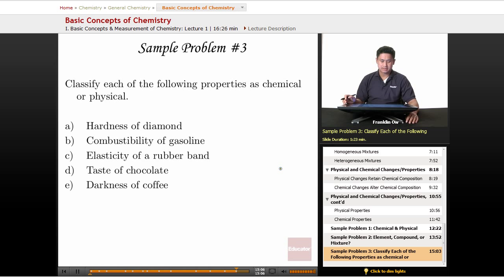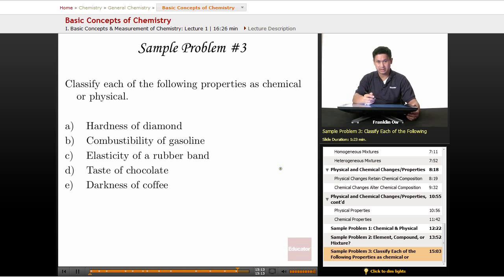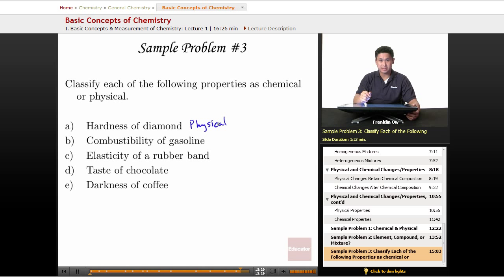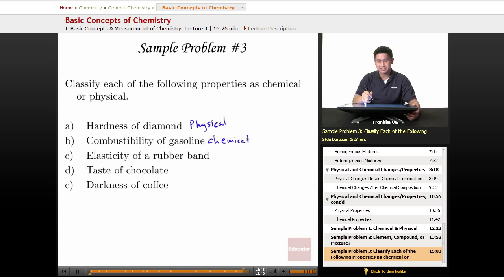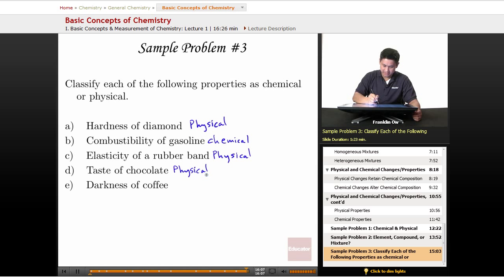"Basic Concepts of Chemistry" | Chemistry with Educator.com